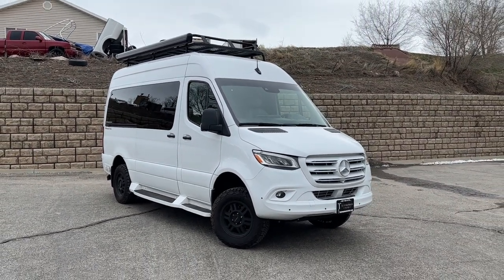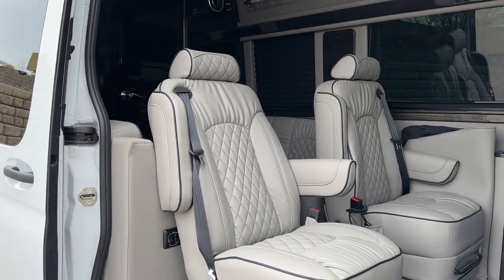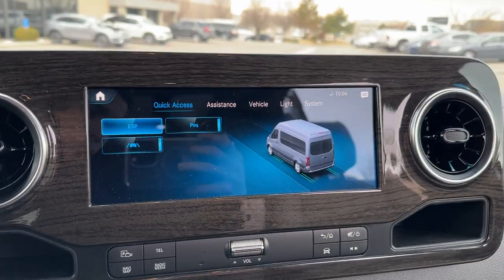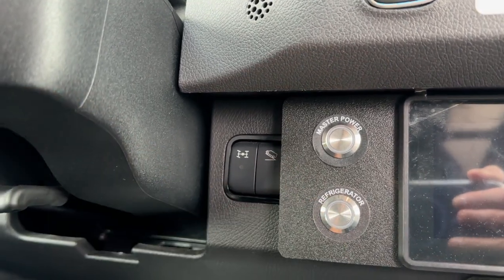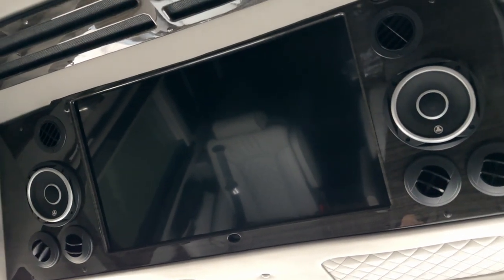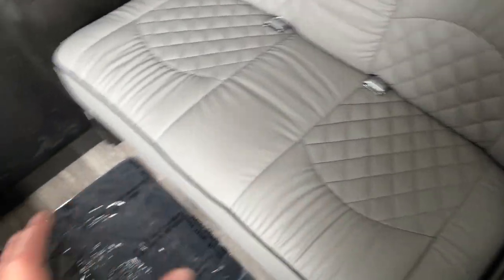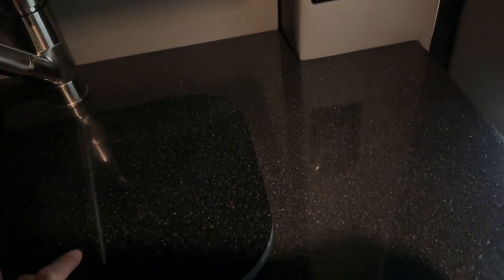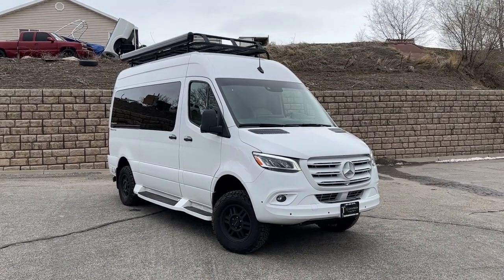2023 Day Cruiser 144 for sale! BRAND NEW ONLY 1000 miles!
2023  Day Cruiser 144 4x4, BRAND NEW ONLY 1000 MILES.,  Diesel,  CLEAN TITLE, CLEAN CARFAX

+ Hard to find color combo
+ Bathroom
+ 10'' Navigation
+ Power Lighted Awning
+ Rear room with Microwave, Fridge, sink,  Toilet
+ LED headlights
+ Adaptive Cruise Control
+ 360 Back-up camera
+ Alloy wheels
+ 4 Rotating Recliner captains seats with Massage and heat
+ Privacy blinds
+  Blind spot monitors
+ Rear benches turn into a bed
+ Tailgate package
+  2 smart tvs
+ Power Door
+ Extra Lithium Batteries with Surge Protector
+ 8 seat belts

BUY REMOTELY -- Buying a car sight unseen is what we do best! We ship nationwide and have satisfied customers all over the country. We give you a complete history of the vehicle. We disclose any demarcation or imperfection so that when your car shows up on your doorstep you know what to expect. So buy your car, get financed, buy our WARRANTY FOR PEACE OF MIND, and have your Dream Ride shipped to your doorstep. Call for SHIPPING QUOTE.

Cargo Van, camper van, Limo,  Limousine,